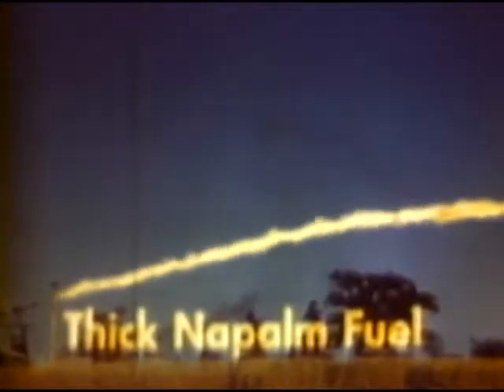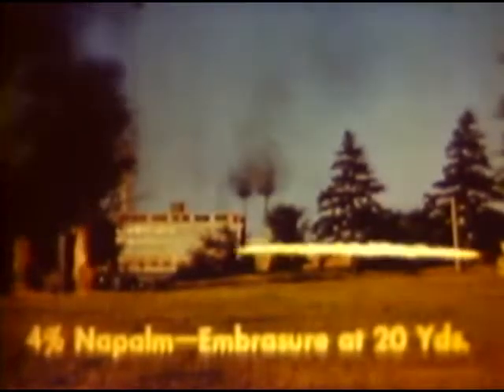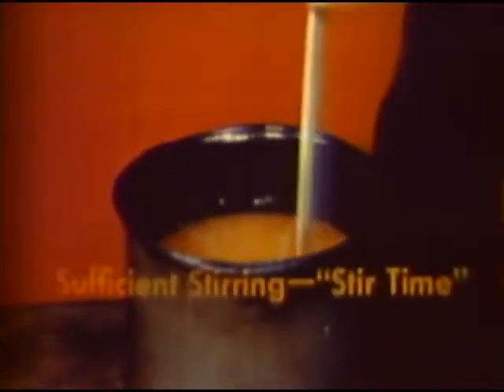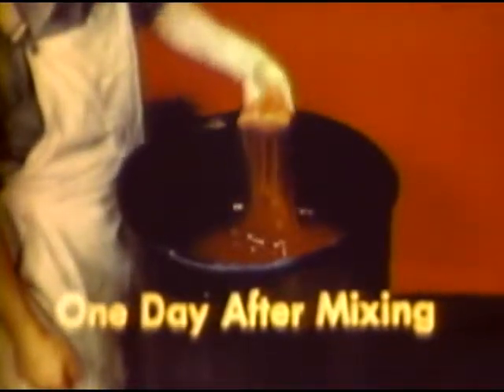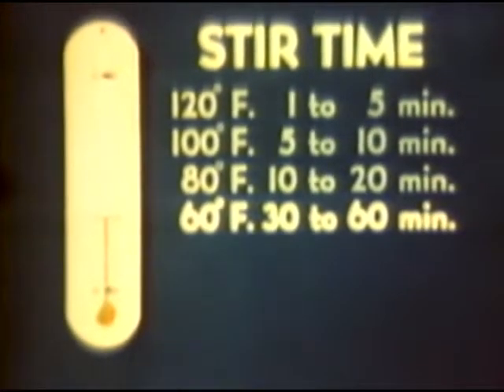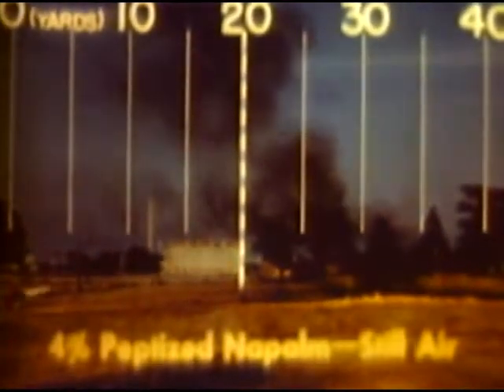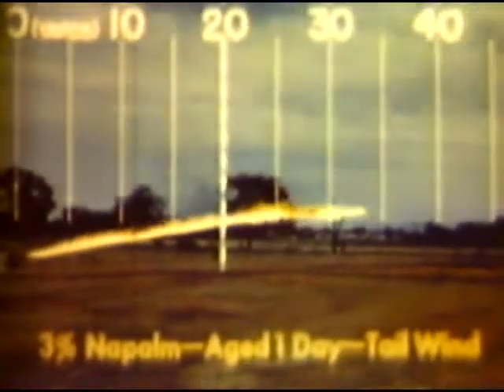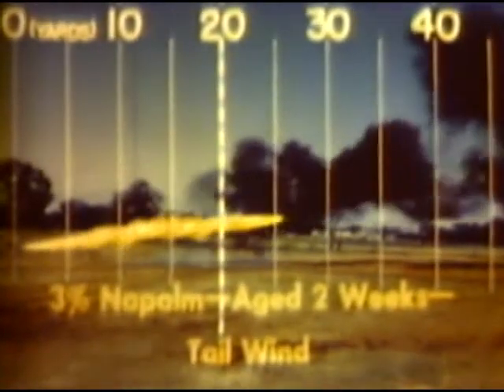Flame Thrower Fuels (1944)